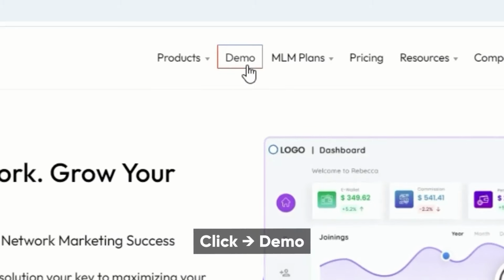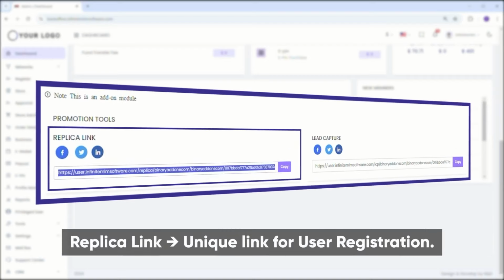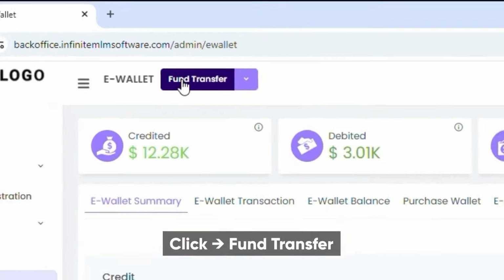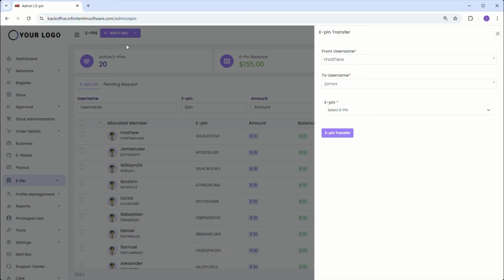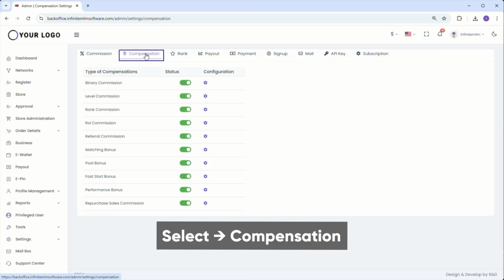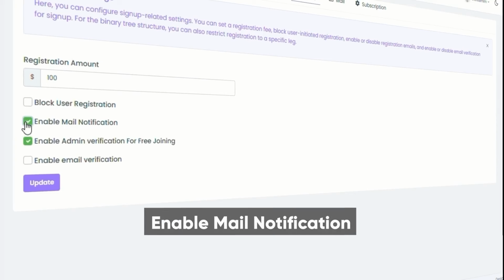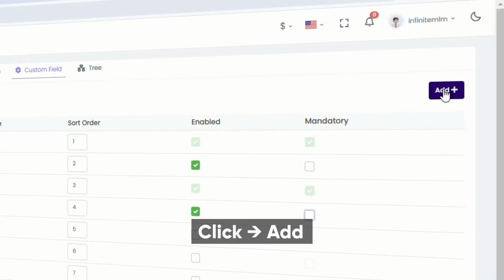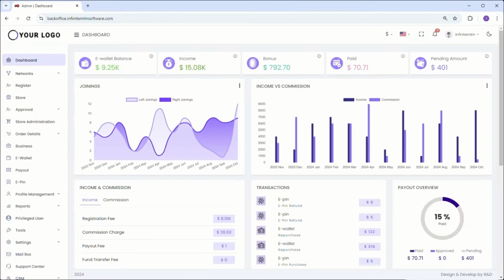Infinite Binary MLM Software: See How It Works! (Complete Guide)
Are you curious about how the MLM Software works? In this video, we will go through the Infinite Binary MLM Software, which will showcase all the powerful features and key elements; from its simple user interface to advanced commission settings and member management, you'll see everything you need to know about how this software works.

Find the timestamps below for finding the details that you need to know:

📌 Timestamps:
00:00 Introduction
01:28  Infinite MLM Admin Dashboard
03:32 Promotion Tools
04:25 User Registration Process & Approval
07:00 E-wallet, Payout & E-pin
11:18 Profile Management
12:15 Privileged User
13:31 Commission Settings
19:05 Advanced Settings
22:00 Company Profile & Content Management

KSITIL Special Economic Zone,
Unit No. 03, 2nd Floor, Sahya Building,
Govt. Cyberpark, Nellikode (PO)
Calicut – 673016, Kerala, India.